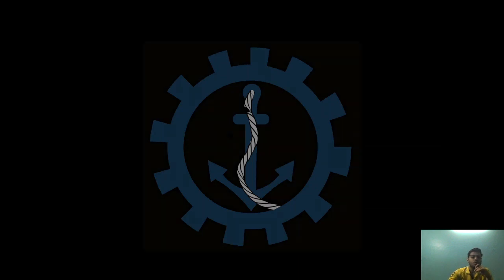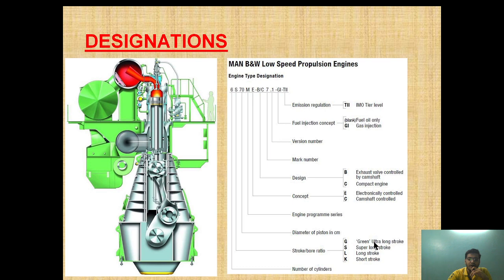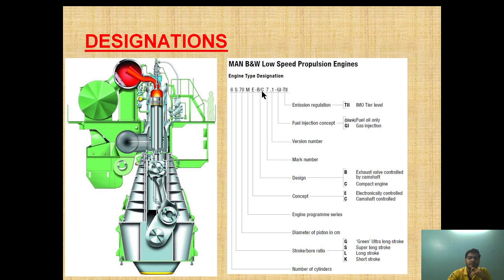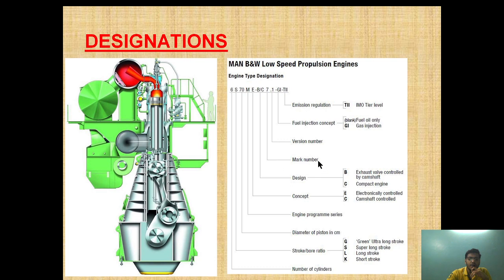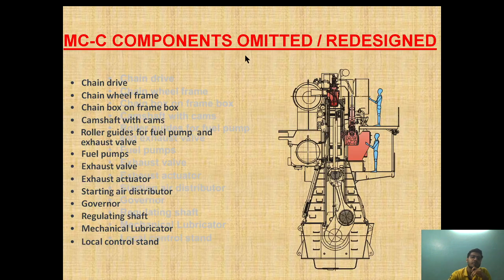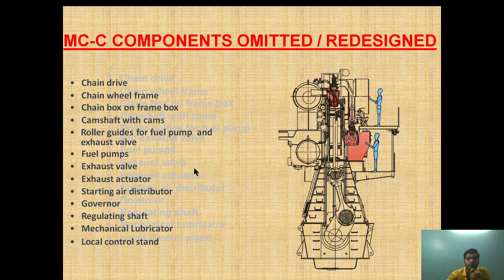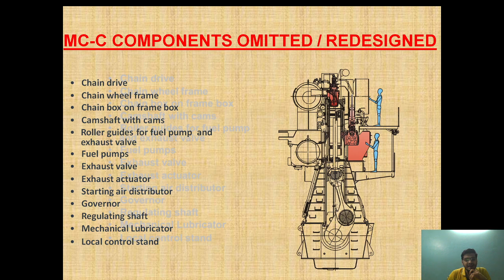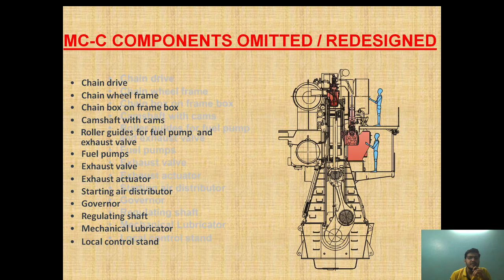Main Engine Nomenclature| Designation| Design comparison between ME & MC-C|(Part-1)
How Main Engine of ME Engine Nomenclature done| How Designation of ME engine done| Comparison Between ME and MC-C in design|